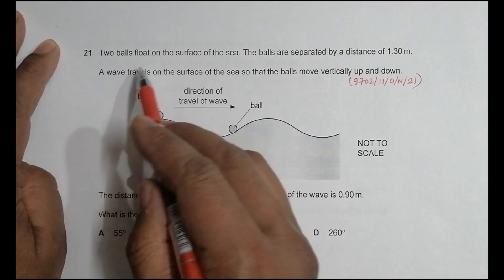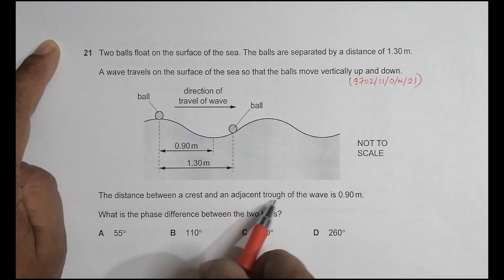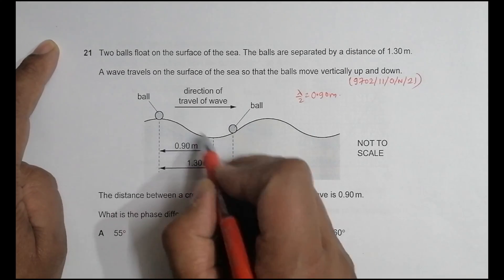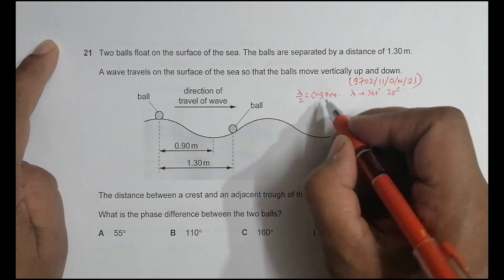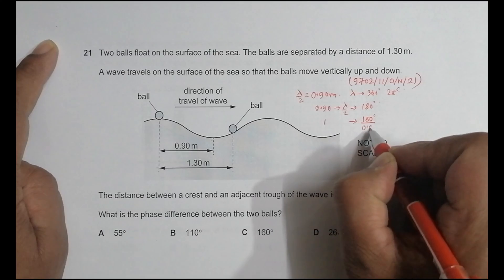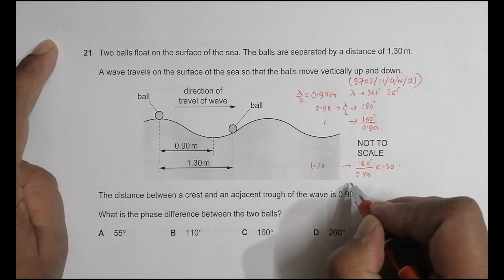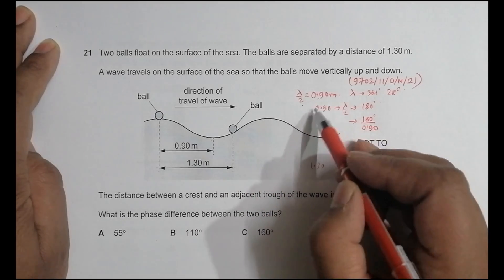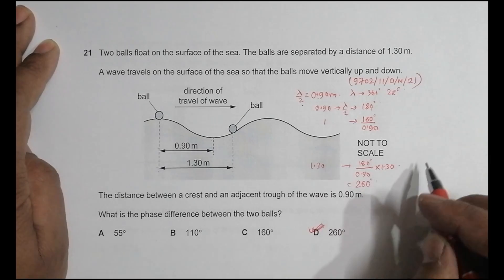2021 CAIE AS & A level October November Physics Paper 11 Q N 21 (9702/11/O/N/21) by Sajit C Shakya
2021 CAIE AS & A level October November Physics Paper 11 Q. No. 21 (9702/11/O/N/21) by Sajit Chandra Shakya from Nepal

Chapter - WAVES

Two balls float on the surface of the sea. The balls are separated by a distance of 1.30 m.

A wave travels on the surface of the sea so that the balls move vertically up and down.

The distance between a crest and an adjacent trough of the wave is 0.90 m.

What is the phase difference between the two balls?